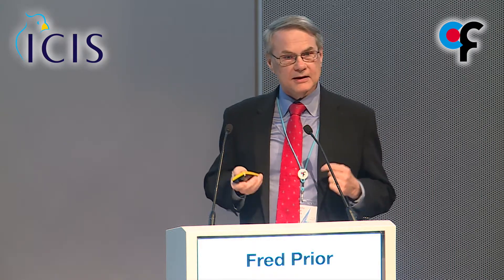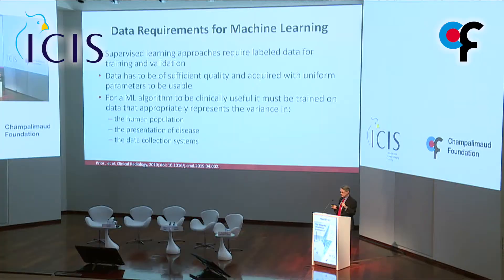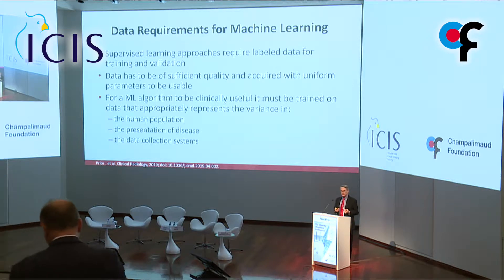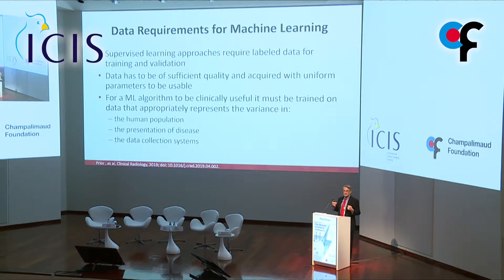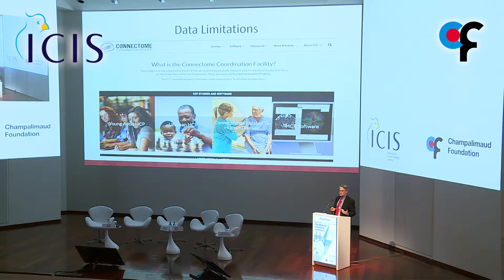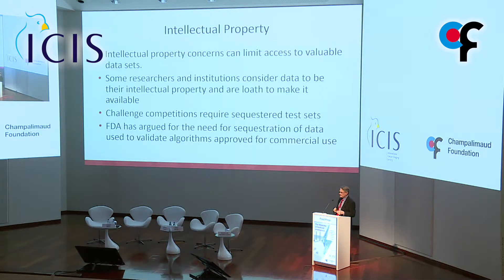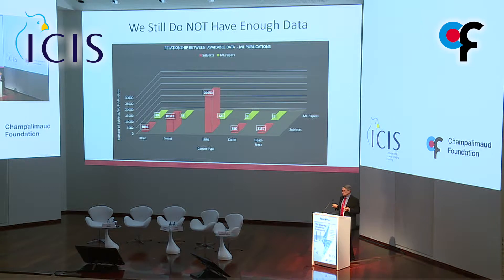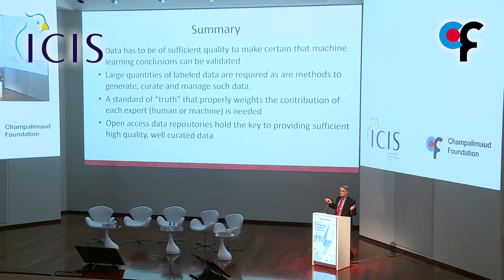The Wizardry of Artificial Intelligence: AI and ML in Cancer Imaging - 11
Friday 17th 2019 - Day One, Afternoon Session, Part 4/5
Presentations by Fred Prior and Seong Ki Mun
Information: On Friday 17th and Saturday 18th May 2019, the Champalimaud Foundation, in conjunction with the International Cancer Imaging Society, hosted a very special multidisciplinary meeting on the development and application of artificial intelligence (AI) and machine learning (ML) in Cancer Imaging.
AI and ML are set to have a deep impact on how radiologists, as well as clinicians, may work in the future. However, there have been limited opportunities for imagers, scientists, clinicians and industrial partners to interact, so as to understand clinical needs, to identify common goals and to prioritise developments.
This meeting brought together specialists in oncology, cancer imaging, AI and ML, as well as industry members to present and discuss these issues.